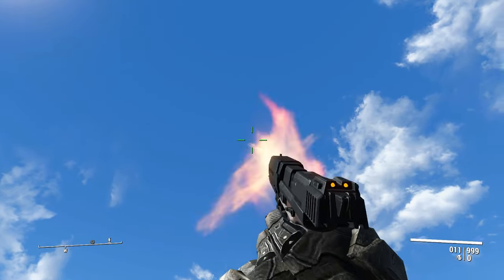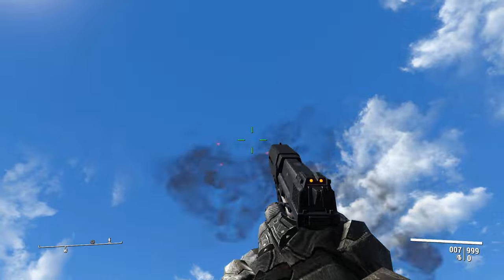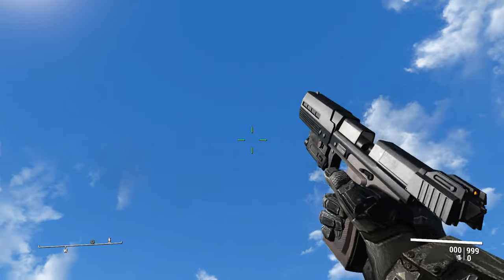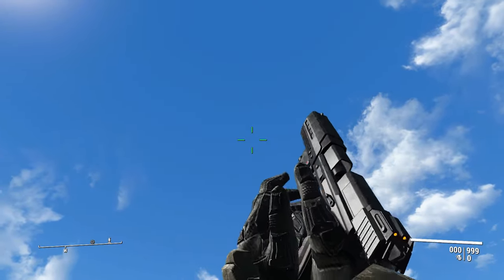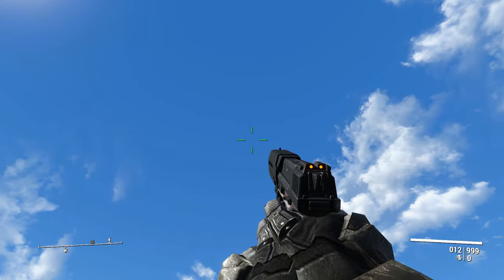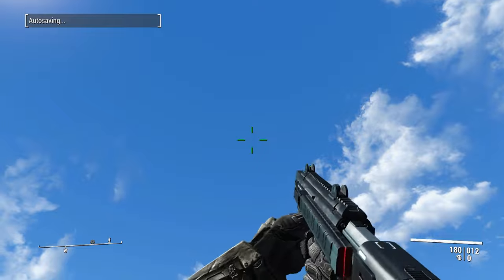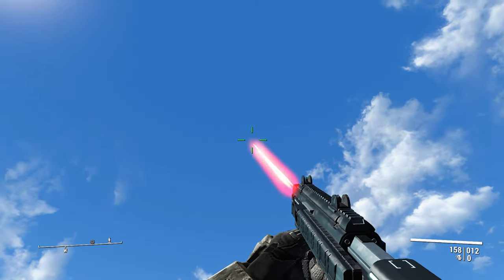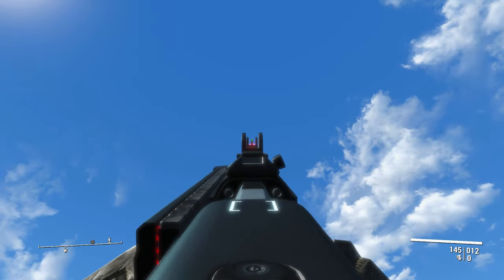Halo weapons fit so well into Fallout 4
Recent members, Shout out to:
Halesky (ODST)
Ollie Stiens (Marine)
Axel Stone (Marine)
Cheetor Prime (Marine)

I've Setup Channel Membership for as little as £0.99 a month!

[Current Available Perks]

Shout-out in Video Descriptions based on Tier of Subscription.
Exclusive Member only posts/Polls.
Used Thumbnails to use as Backgrounds.

[To be added to the Tier System]

Custom Badges for Higher Tiers.
Custom Emoji's to be enjoyed by all no matter the Tier.